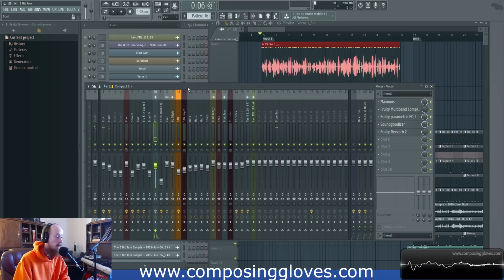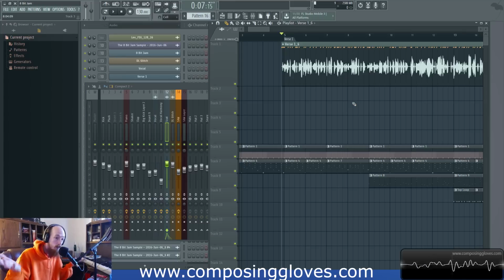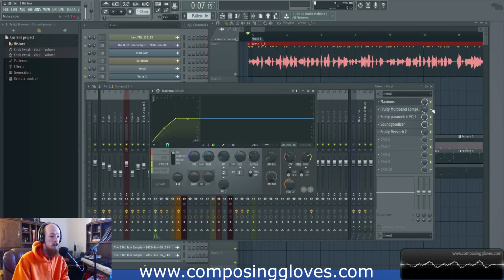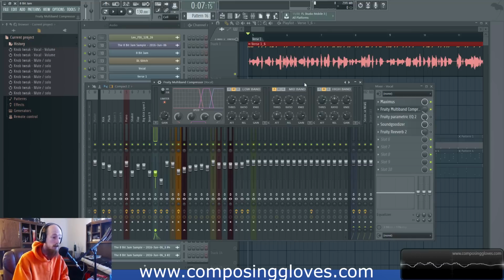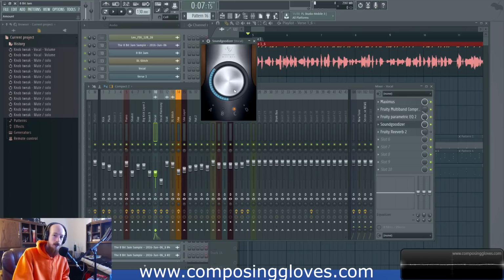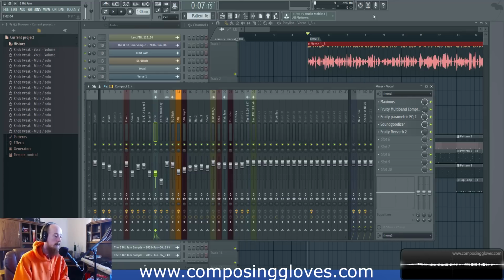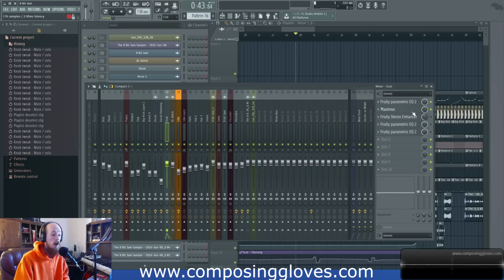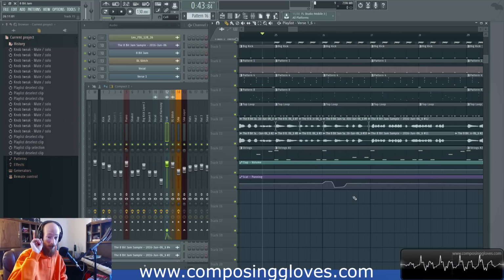Vocal Processing 2 - General Mixing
We look at some general consistencies that happen when mixing vocals. These are not rules, but are commonly done procedures to accomplish a desired result.

FLP: N/A